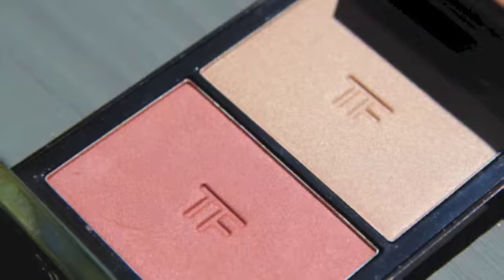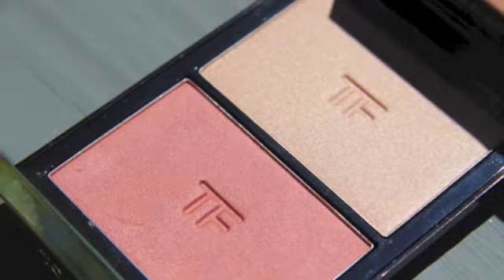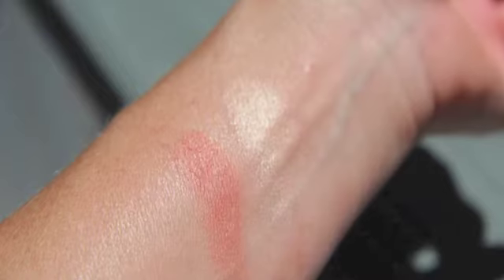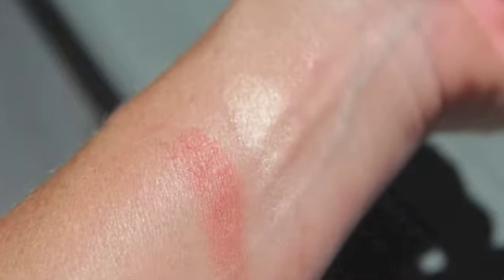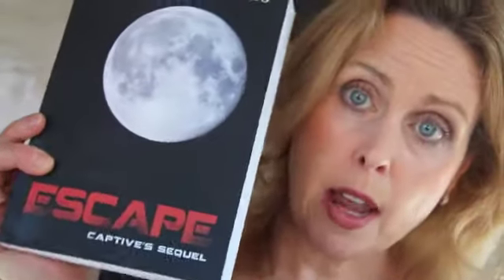Tom Ford Stroked Contouring Cheek Color Duo Review and Swatches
Okay, pricey but wow.  I also got the eyeshadow and two lipsticks from the Fall 2014 collection and will add video links as I upload the related videos.